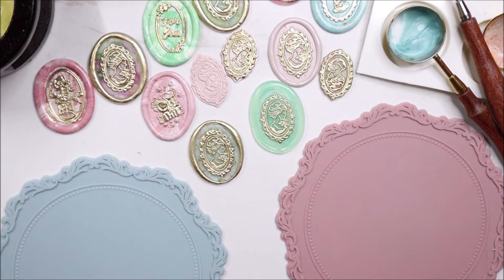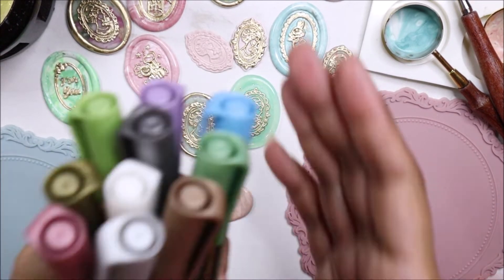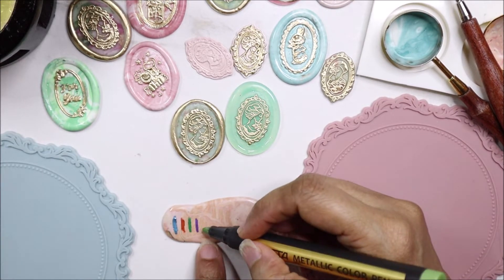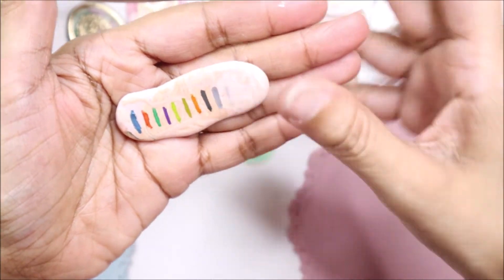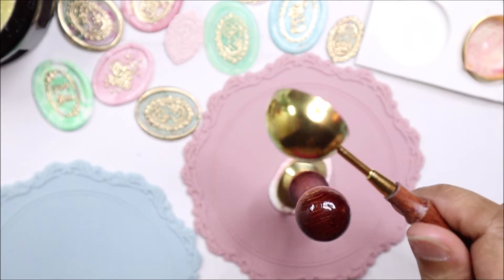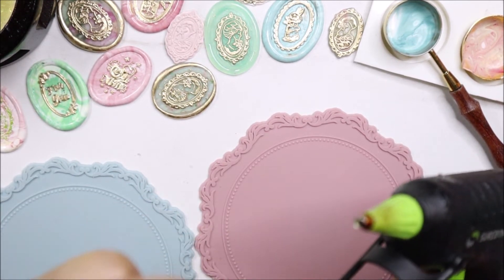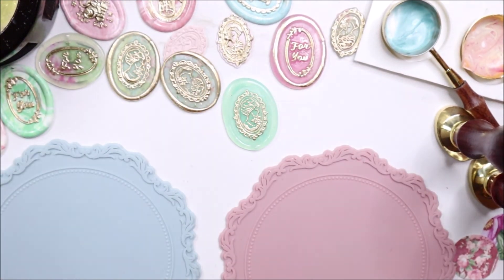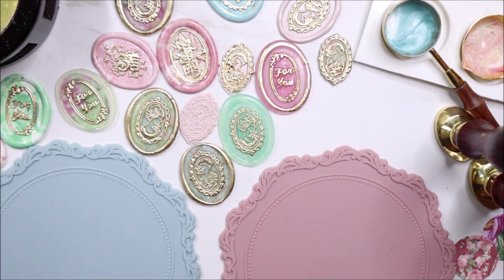A Creative Shabby Way To Craspire Metal Wax Seal Stamp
lintr.ee link below will take you too my shop and social media websites. Thank you in advance for your heartfelt comments and your kind support.